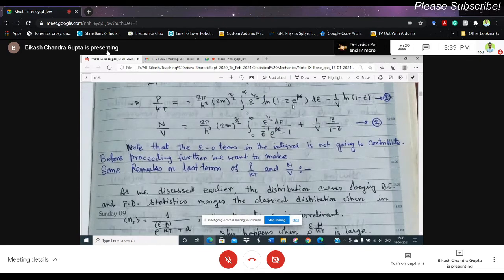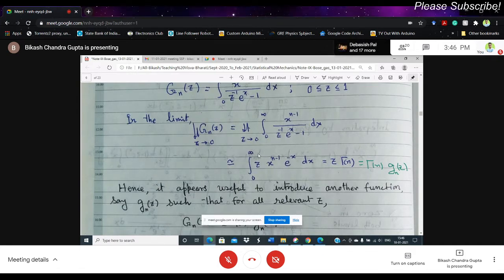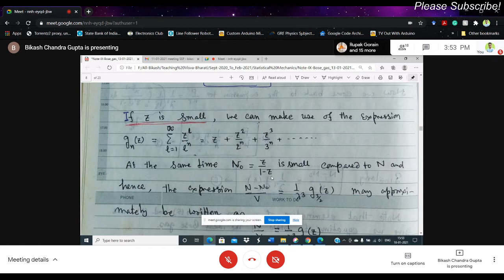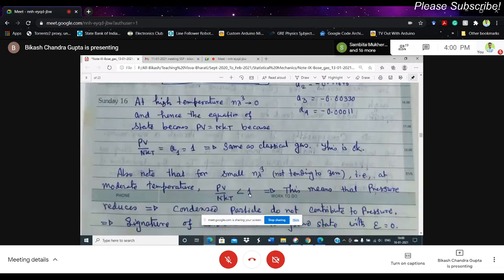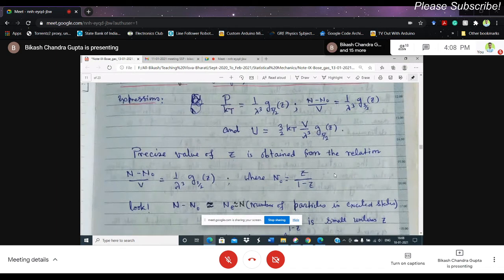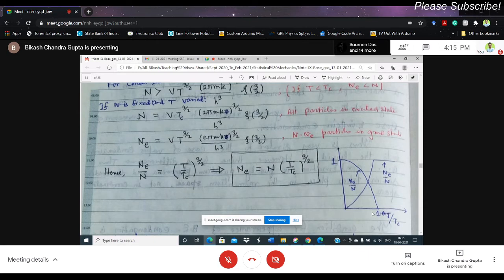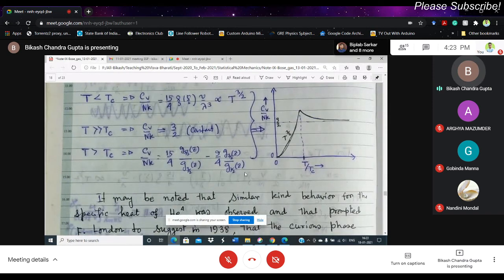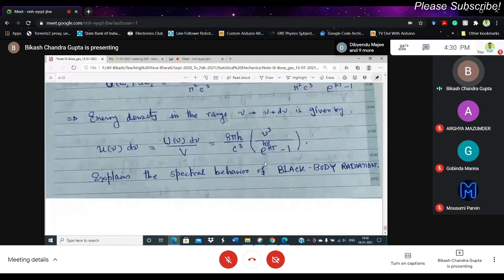Lecture Series 31 _Statistical Mechanics_BCG_VBU